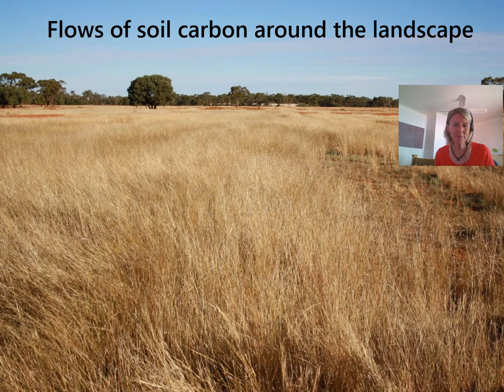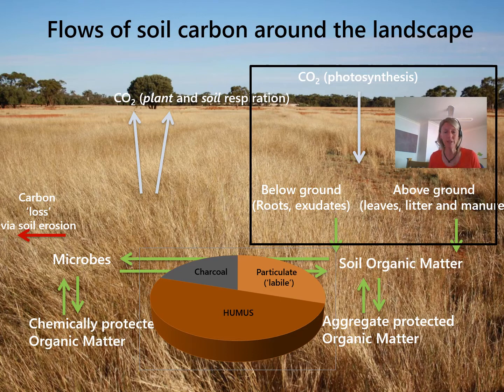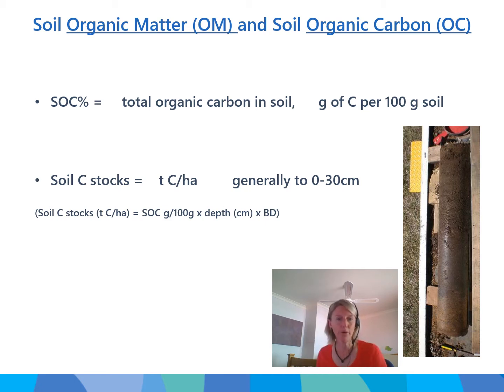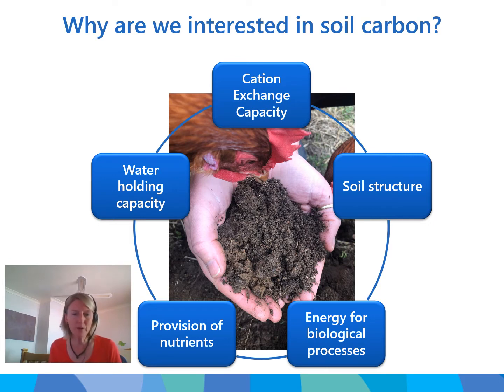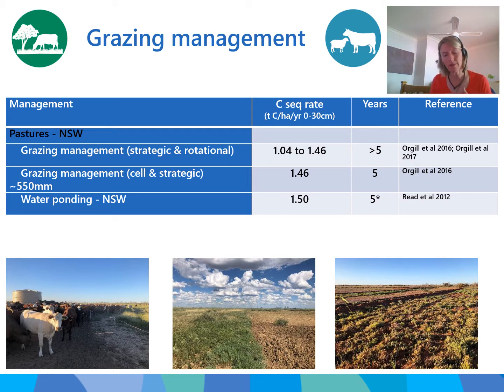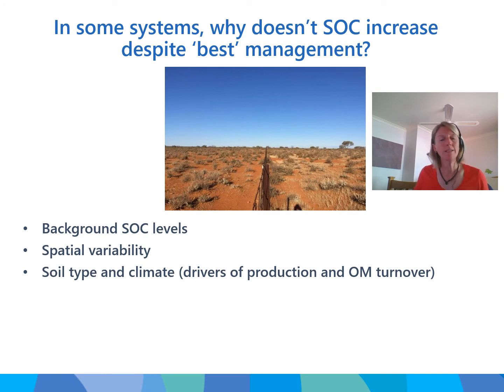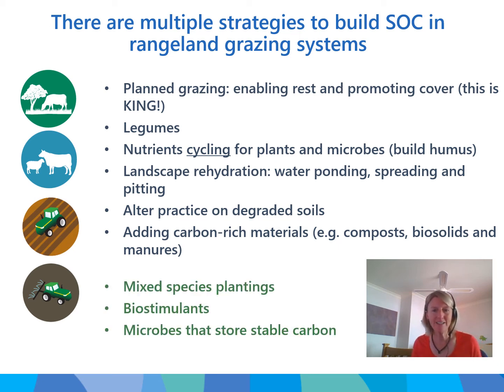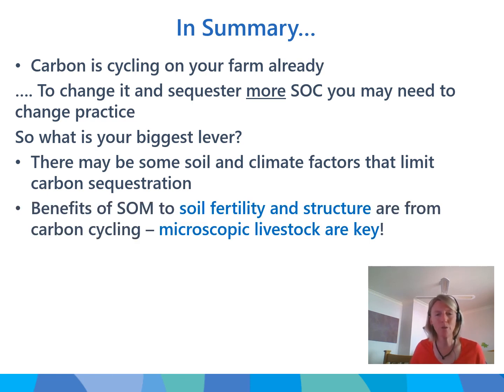Soil Carbon- Selecting for Carbon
Select Carbon and the New South Wales Department of Primary Industries have collaborated on a project ‘Selecting for Carbon in the Rangelands’ that is currently in action and will continue into 2021.

The Selecting for Carbon project operates across the rangelands of NSW and WA and is aiming to support pastoralists to better understand how grazing management and other management practices plays in improving soil health, enhancing soil carbon sequestration and increasing groundcover.